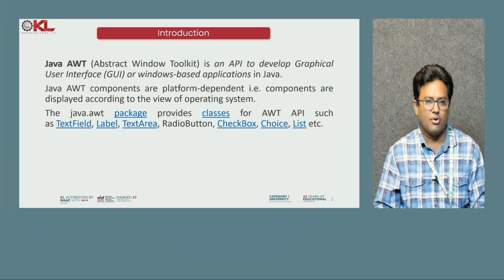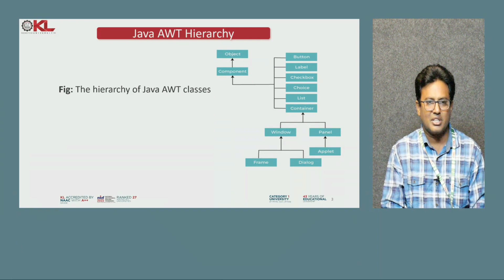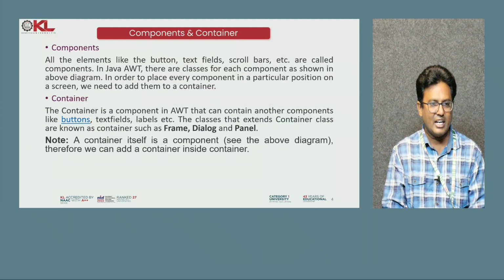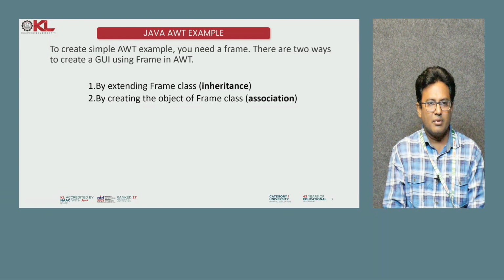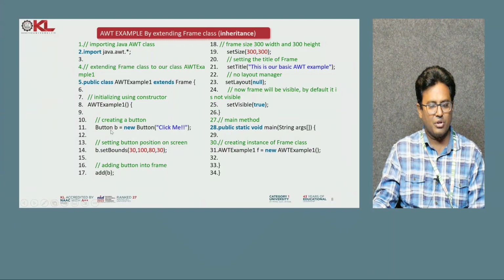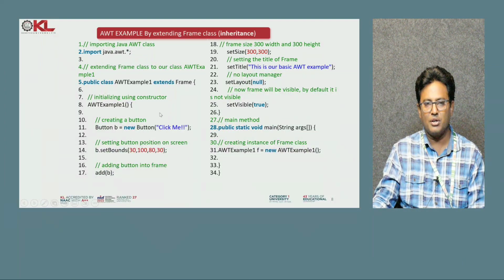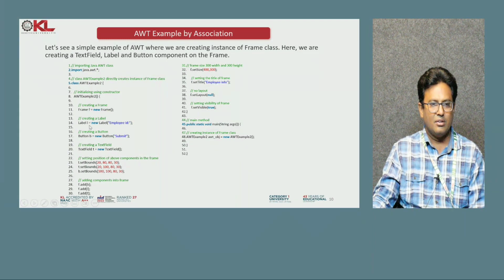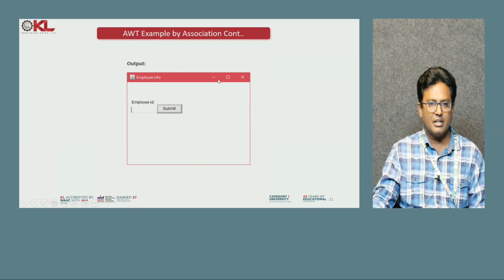Java AWT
Graphical User Interface Designing in Java Using AWT